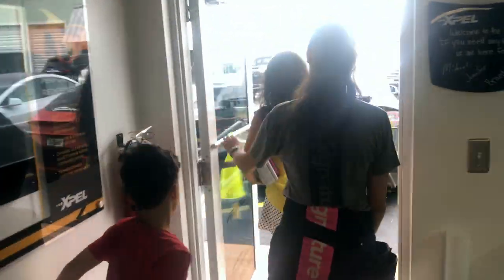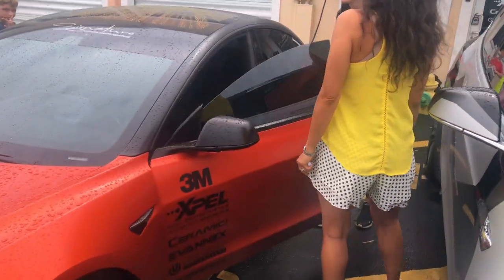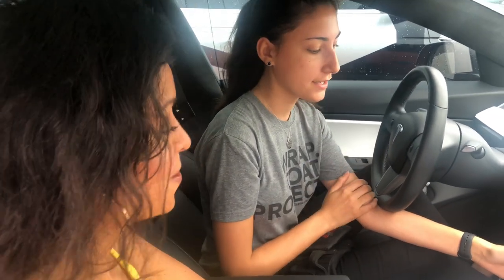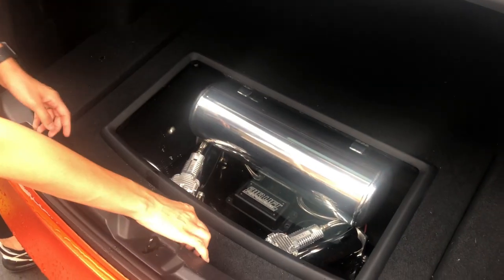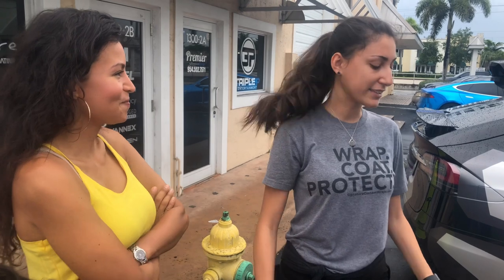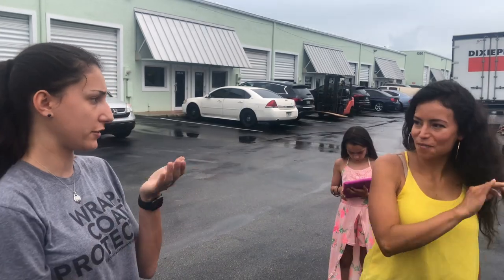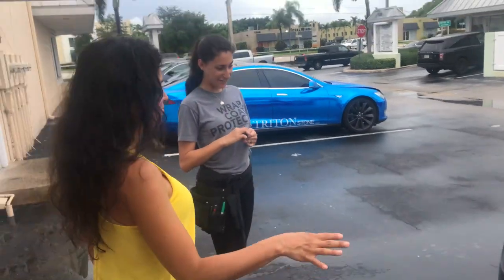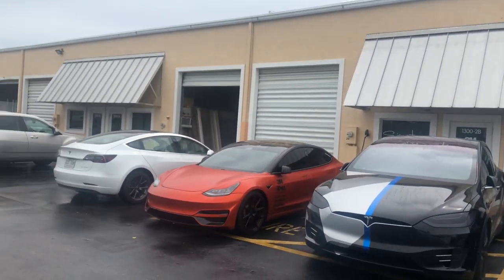One Of A Kind Model3 ModelX and Model S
Coolest Model 3 Modification, along with the coolest Model X 2019 and Model S. Part II of Signature Custom Wraps WrapMyTesla.com

*If you wanna get free supercharging miles, use my code and we both benefit ;)